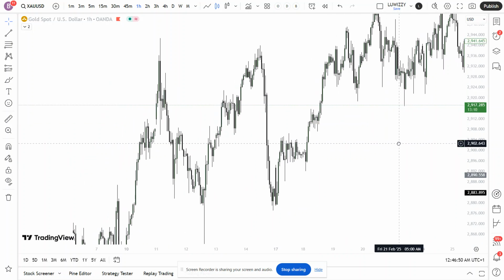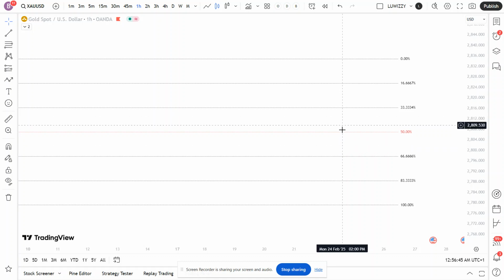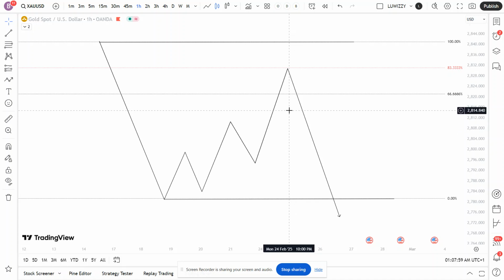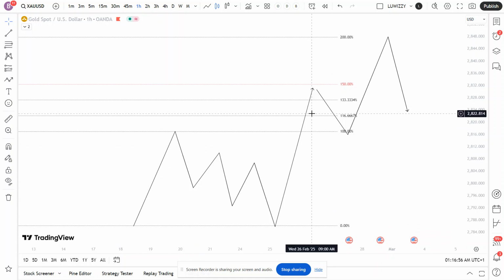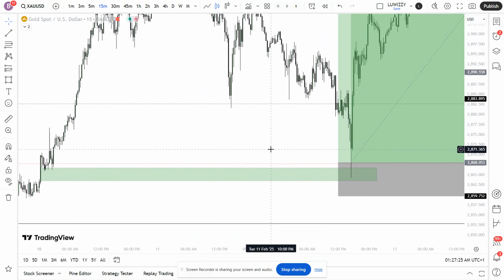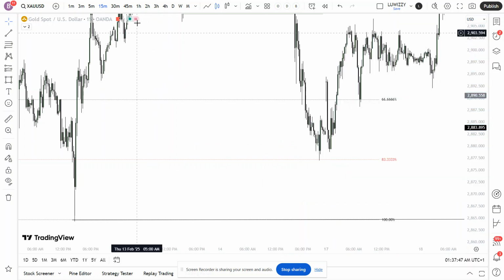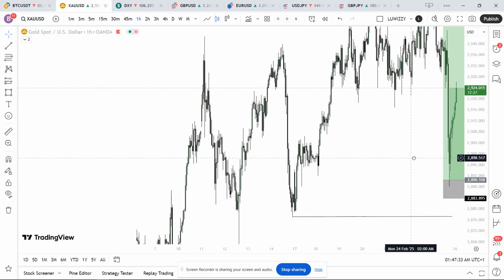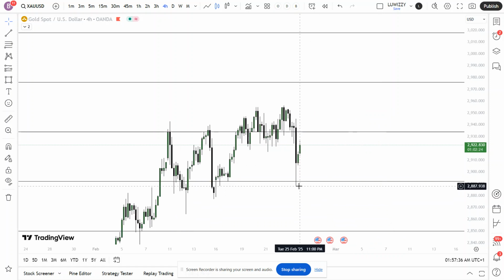The Fibonacci edge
"Are you struggling to find an edge in the market?... Identify the optimal trading zone, and master the timing of your trades? And, most importantly, learn how to use the Fibonacci tool like a pro trader? Then this video is tailor-made for you!